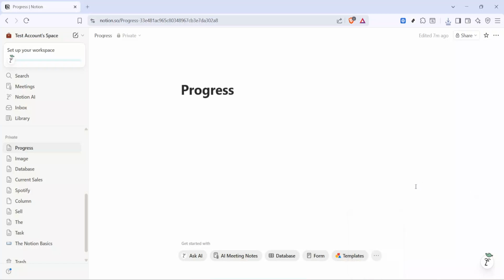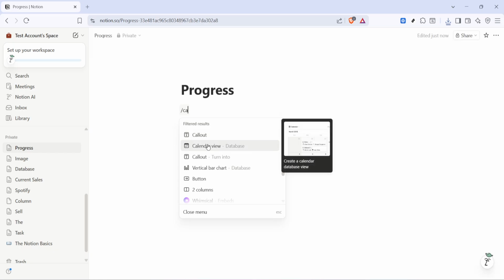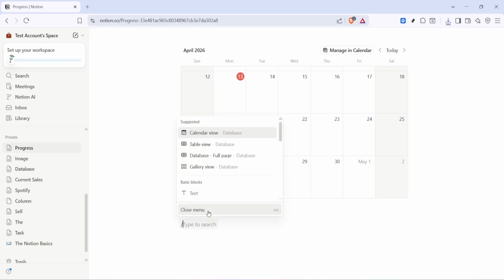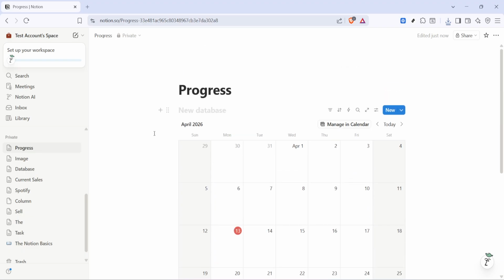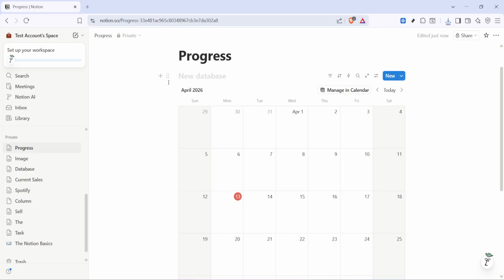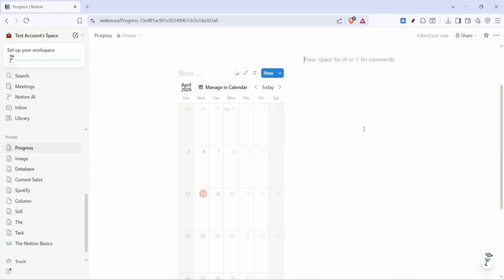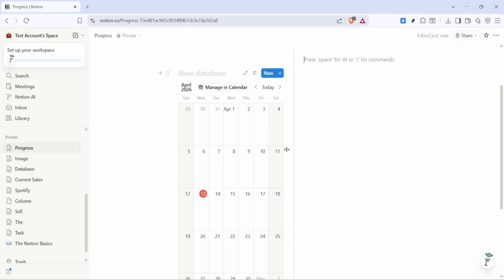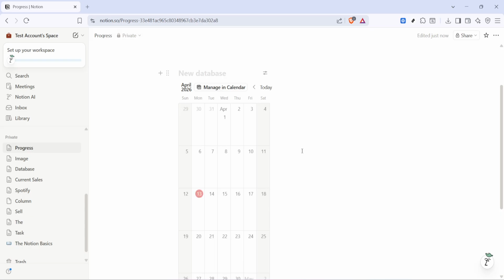How to resize calendar in Notion (Step By Step 2026)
How to resize calendar in Notion